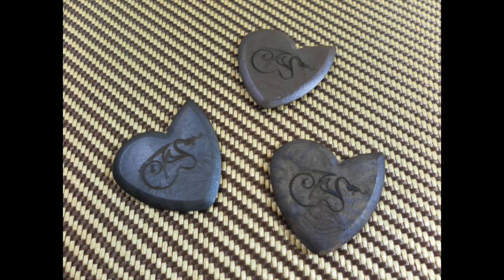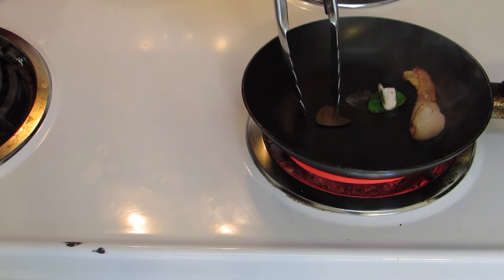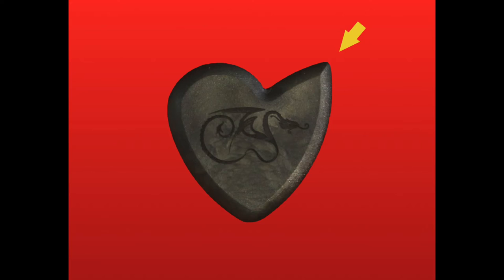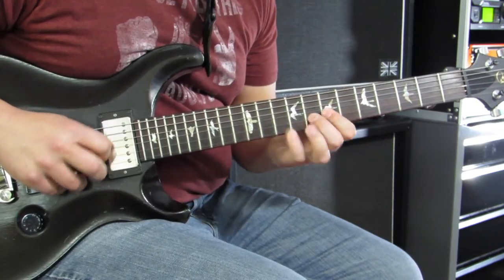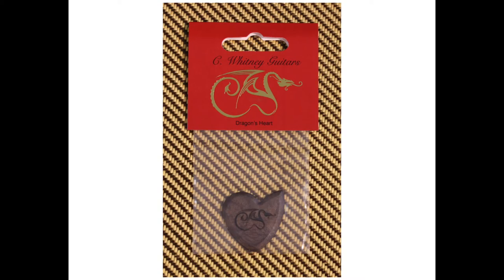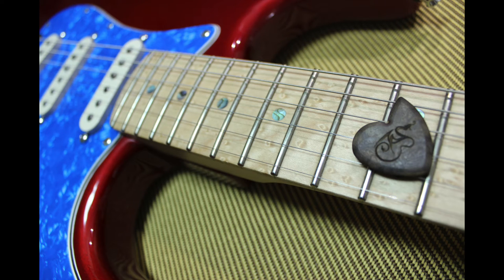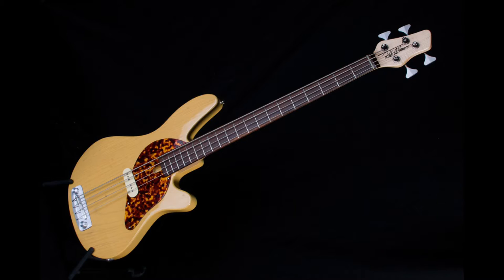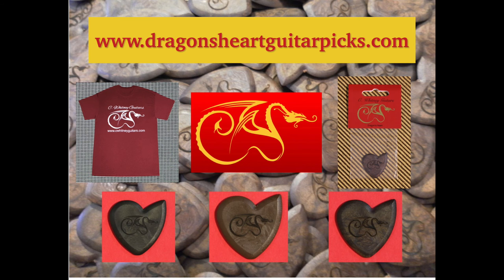Dragons Heart Guitar Picks - The only pick you will ever need!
Dragon's Heart Guitar Picks are the result of a painstaking personal endeavor to develop the ideal guitar pick. The material used for our picks is often used in aerospace applications as replacement for metallic alloys. Its low friction coefficient makes it extremely fast playing. Its high erosion resistance makes it ideal for enduring the punishment of stringed instrument play. Beyond this superior material, lies the depth of the design.

Dragon's Heart: The only pick you will ever need!